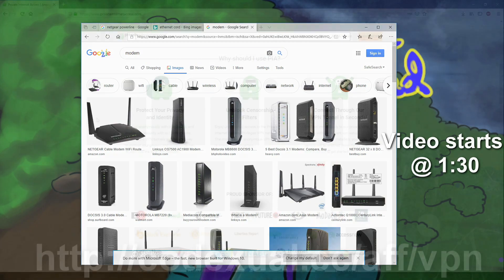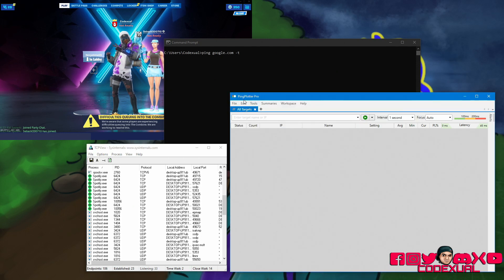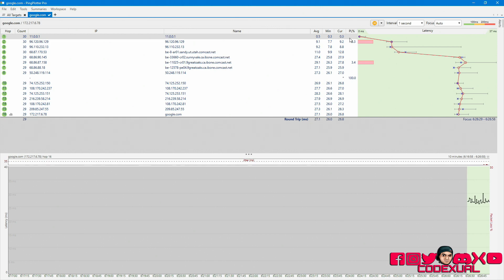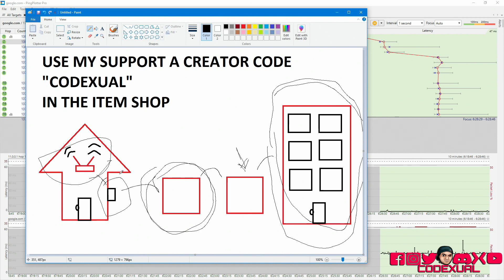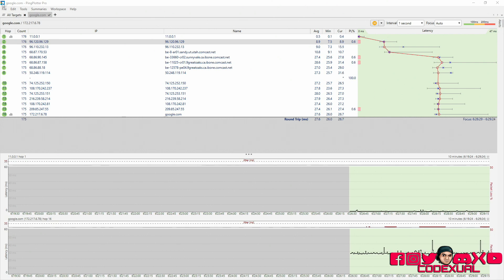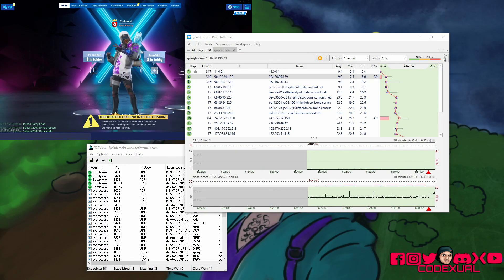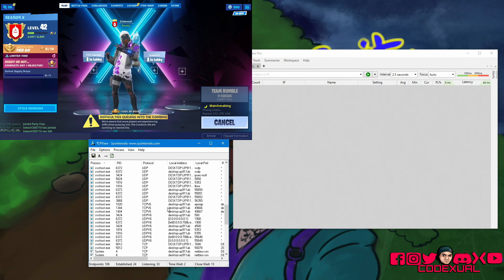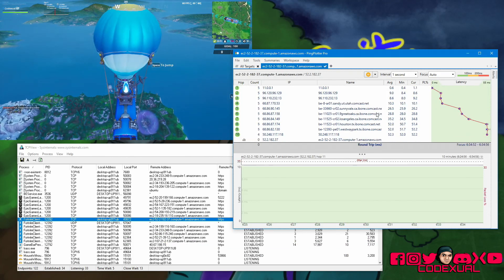How to Fix Packet Loss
How to Fix Packet Loss while you are gaming, or in general!

I recommend this Powerline adapter, and as for those whom just want to run a very long cable to and from your device, get a "CAT 7 Ethernet cable". Don't use WiFi!

NETGEAR Powerline Adapter 2000 Mbps
Epic Games/Fortnite Support A Creator Code - CODEXUAL
(BE SURE MY NAME IS IN THE ITEM ONCE A WEEK!)
Cheap Games!